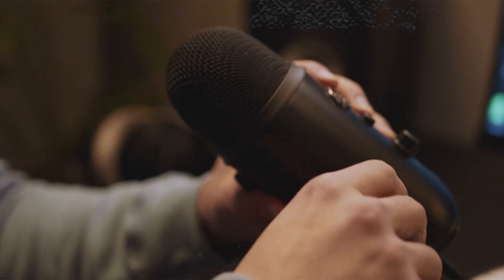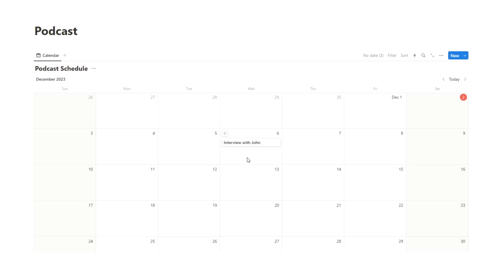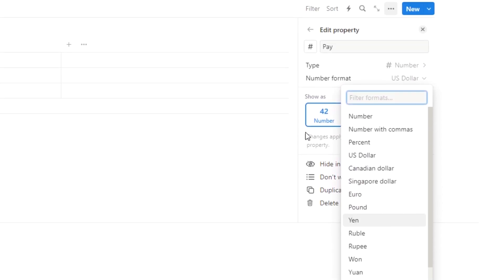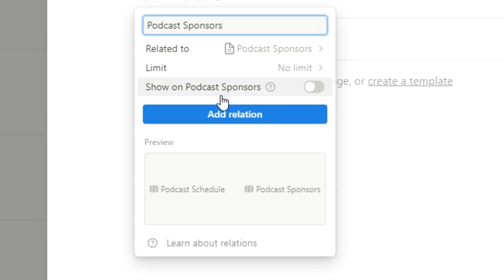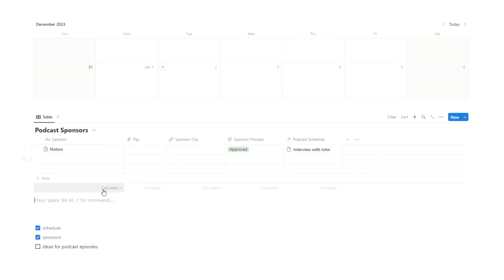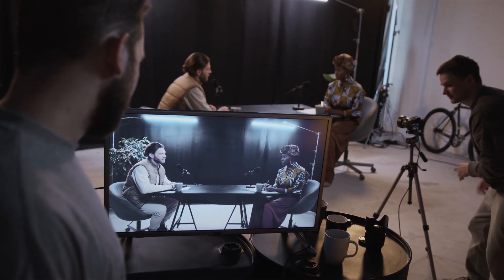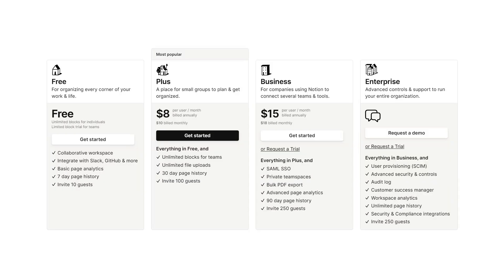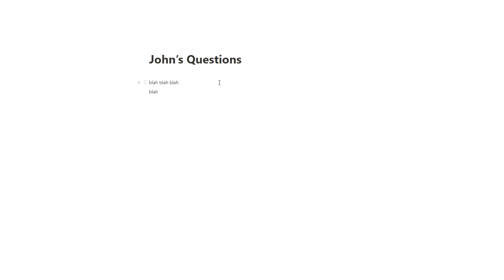Notion Podcast Build Tutorial (Organise Your Show Like a Pro)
Build a Notion Podcast Dashboard that handles your Podcast schedule, guests, episode ideas, sponsors, launch checklist, marketing assets and more! Organise your entire Podcast in 1 simple Notion Podcast Template.

TIMESTAMPS
0:00 Notion for Podcasts
0:20 Scheduling
02:27 Podcast Sponsors
05:45 Ideation
08:29 Guests
10:18 Notion Pro?
10:37 Question Prep
12:08 Launch Checklist
14:11 Marketing Assets
16:15 Production Line

Learn how to build a podcast Notion template in less than 20 minutes! Notion is the best all-in-one tool for staying organised and planning ahead, so this tutorial helps you stay on top of all your Podcasting duties!

This Notion Podcast Template is designed to help you easily schedule your podcast episodes, organise your sponsors, ideate and brainstorm podcast episodes, track your guests, prepare questions for your podcast guests and have a clear and simple podcast launch checklist.
All of this in the 1 dashboard!

Instead of using 10 difference apps to organise your Podcast, you can stay on top of everything in the 1 workspace. This Notion template for Podcasts is the ultimate solution for planning and organising a podcast!